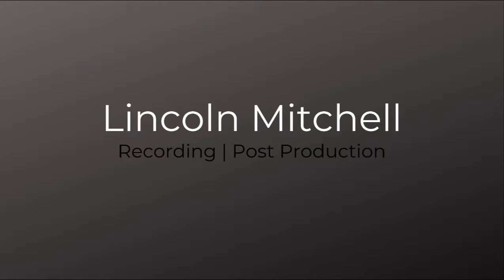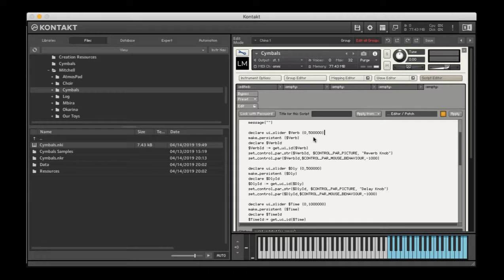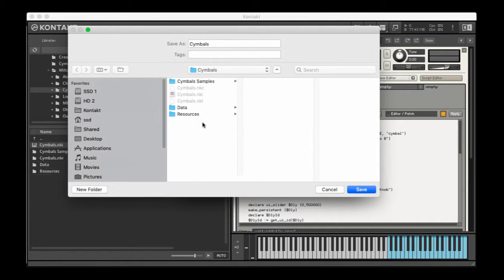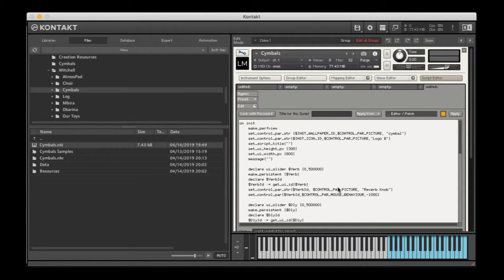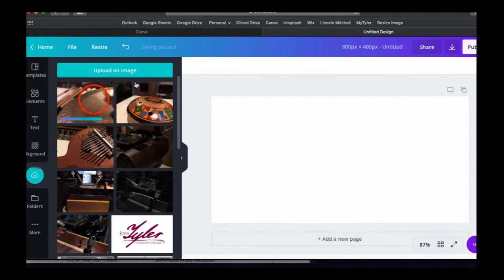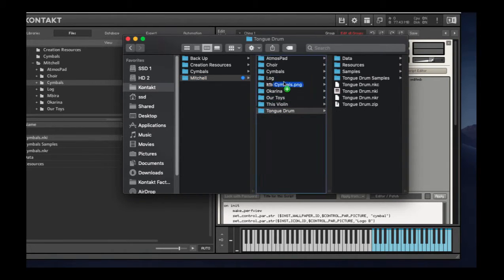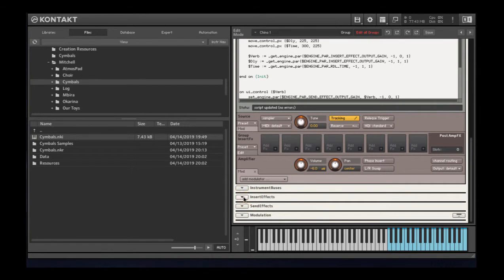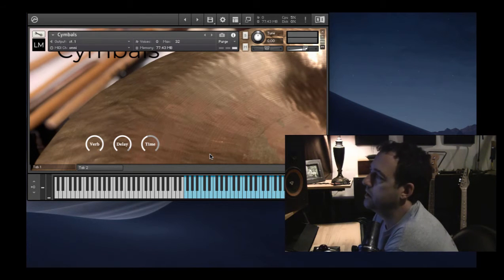KONTAKT Tutorial - Customize Wallpaper!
Shows how to pack resources folder with custom images, create and load custom wallpaper to LONTAKT Instrument.

Lincoln Mitchell Recording | Post Production